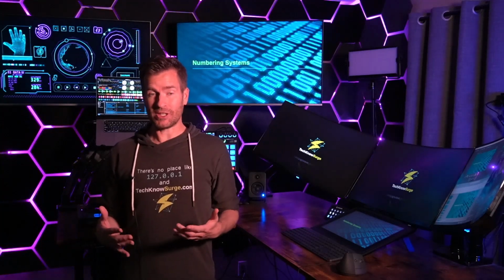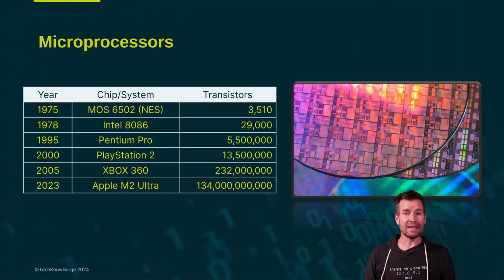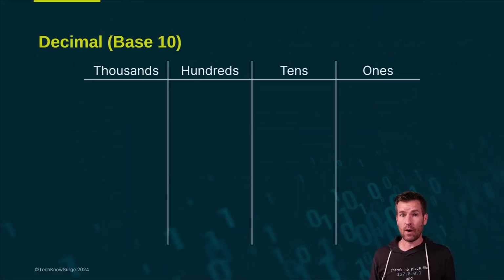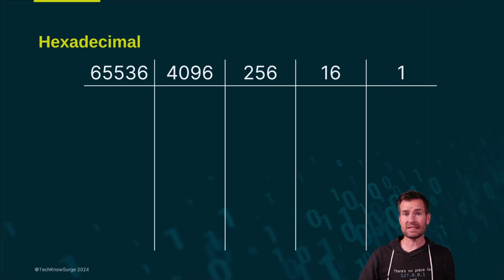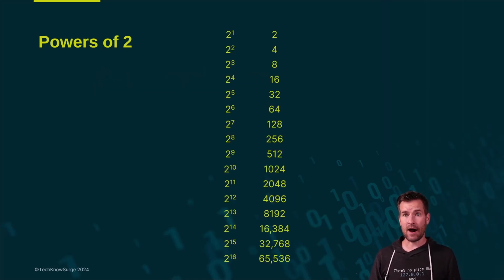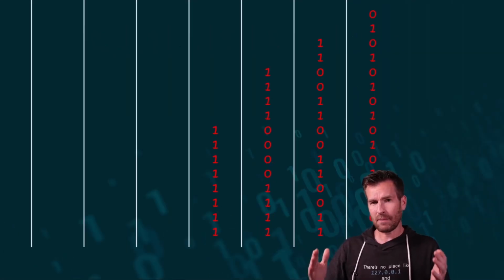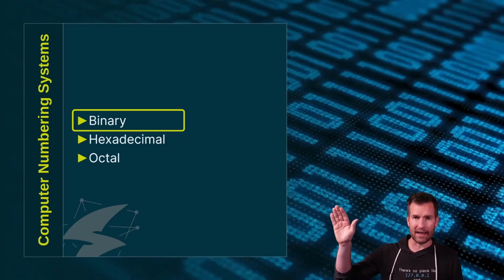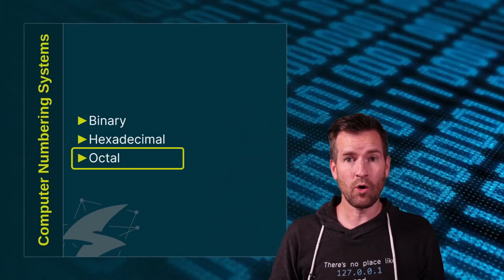Number Systems 0-2: Course Overview